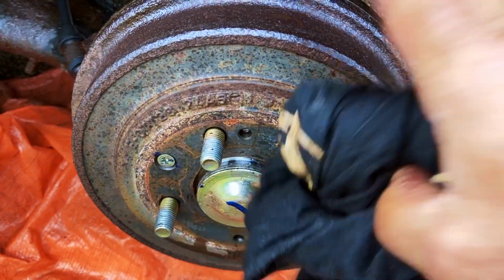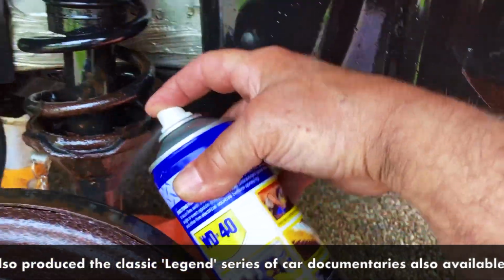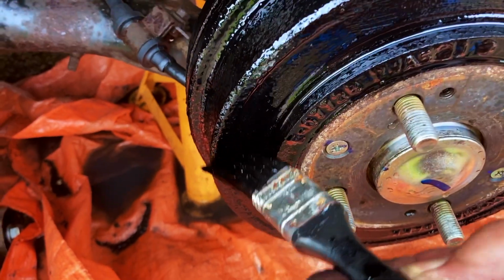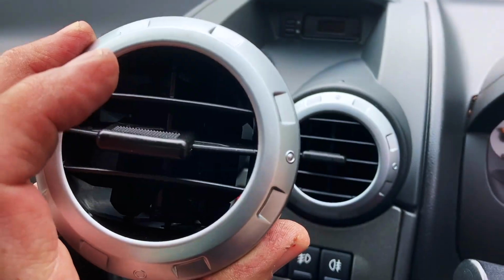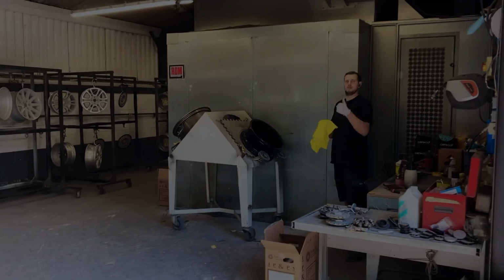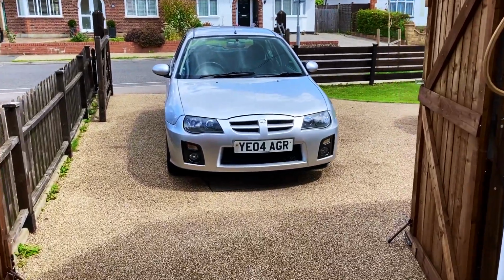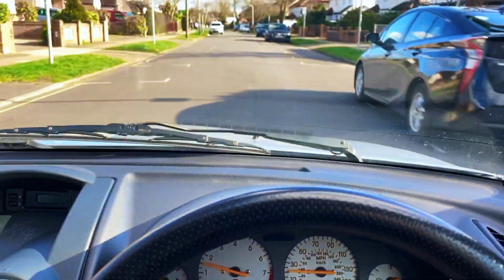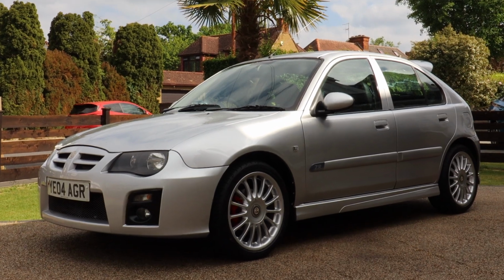MGZR Recommission - Brake Overhaul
After 5 months of work it's time to reveal the completed car, when the car was delivered it hadn't run for months so had been left standing all winter. Former BBC Top Gear, The Garage, Wheeler Dealers, Car SOS and classic  'Legend' documentary series (also available on this channel) and general petrol head producer/director Jamie Langton, recaps on the work he's done to the car and show us the results of all his hard work.